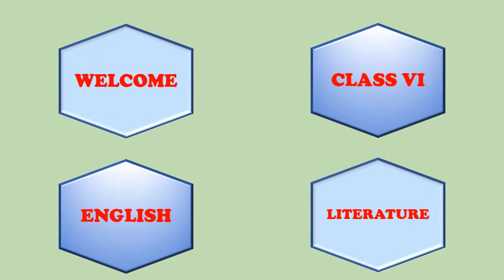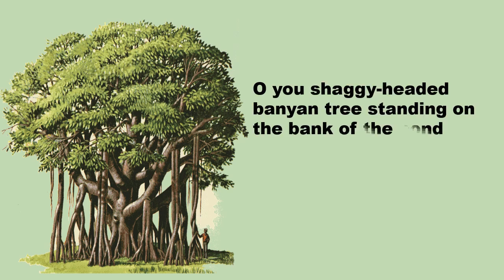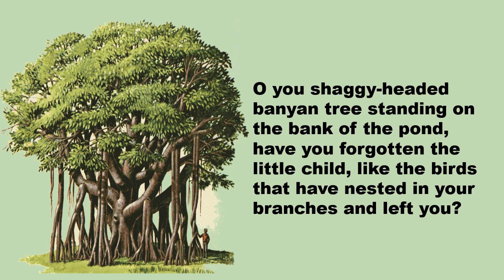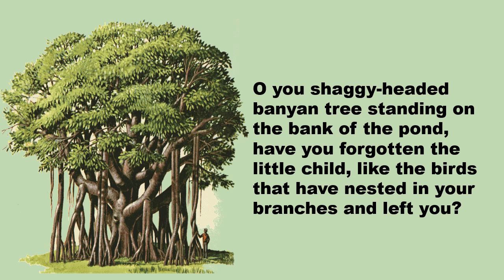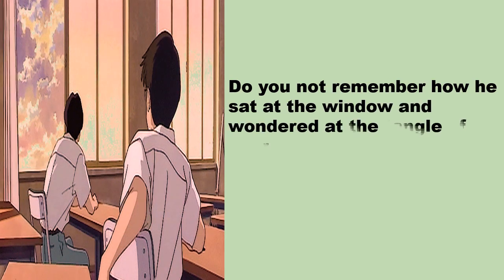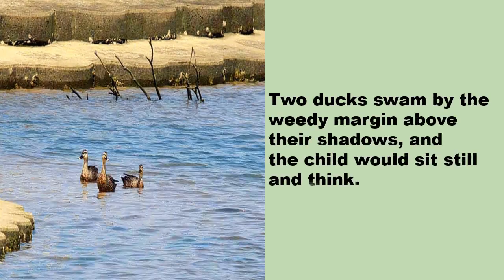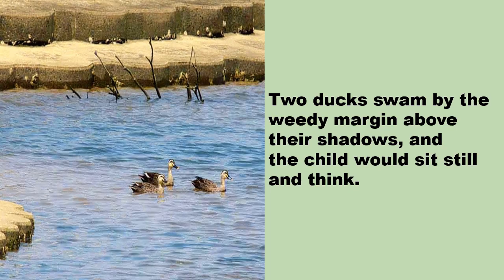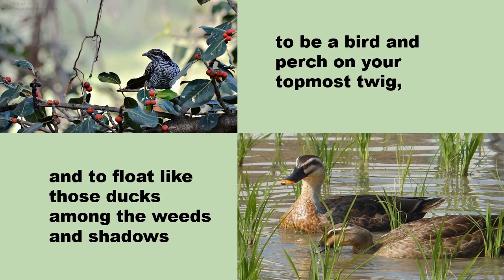Class 6 -Gulmohar language for life-The Banyan Tree- Poem by Rabindranath Tagore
Class 6 -Gulmohar language for life
Summary of the poem